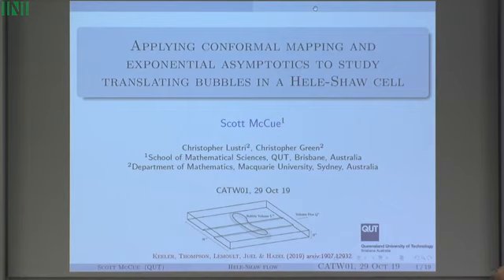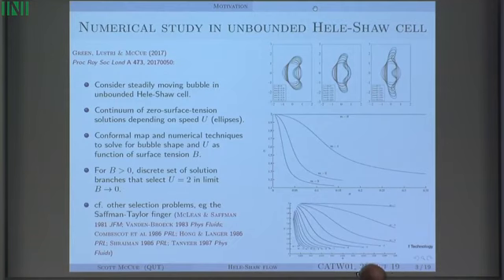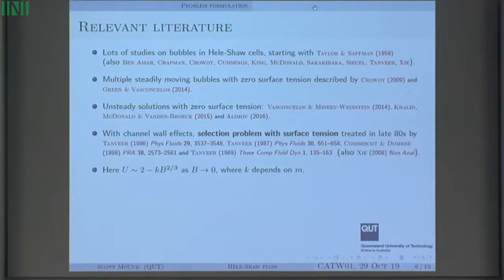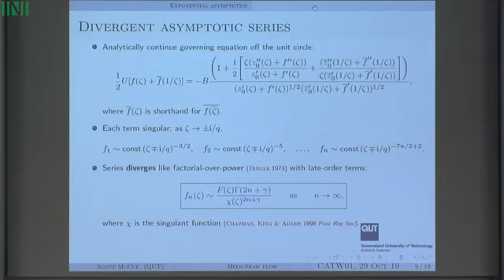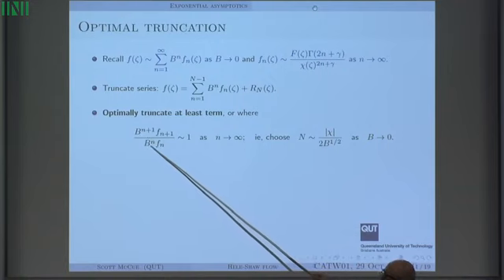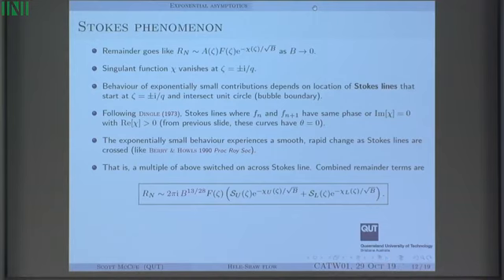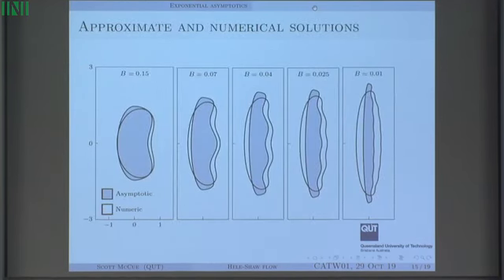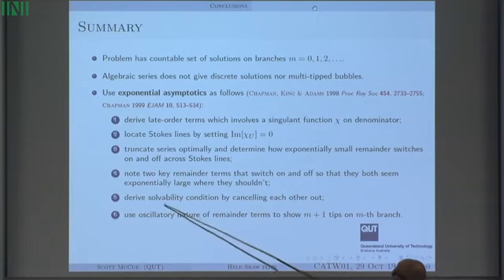CATW02 | Prof. Scott McCue | Applying conformal mapping and exponential asymptotics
CATW02 | Prof. Scott McCue | Applying conformal mapping and exponential asymptotics to study translating bubbles in a Hele-Shaw cell

Speaker: Professor Scott McCue (Queensland University of Technology)
Date: 29th Oct 2019 - 9:00 to 10:00
Title: Applying conformal mapping and exponential asymptotics to study translating bubbles in a Hele-Shaw cell
Abstract: In a traditional Hele-Shaw configuration, the governingequation for the pressure is Laplace&#39;s equation; thus, mathematical models forHele-Shaw flows are amenable to complex analysis. We consider here one such problem, where abubble is moving steadily in a Hele-Shaw cell.This is like the classical Taylor-Saffman bubble, except we suppose thedomain extends out infinitely far in all directions. By applying a conformal mapping, we producenumerical evidence to suggest that solutions to this problem behave in ananalogous way to well-studied finger and bubble problems in a Hele-Shawchannel. However, the selection of theratio of bubble speeds to background velocity for our problem appears to followa very different surface tension scaling to the channel cases. We apply techniques in exponentialasymptotics to solve the selection problem analytically, confirming thenumerical results, including the predicted surface tension scaling laws.Further, our analysis sheds light on the multiple tips in the shape of thebubbles along solution branches, which appear to be caused by switching on andoff exponentially small wavelike contributions across Stokes lines in aconformally mapped plane. These resultsare likely to provide insight into other well-known selection problems inHele-Shaw flows.
Date: 29th Oct 2019 - 9:00 to 10:00